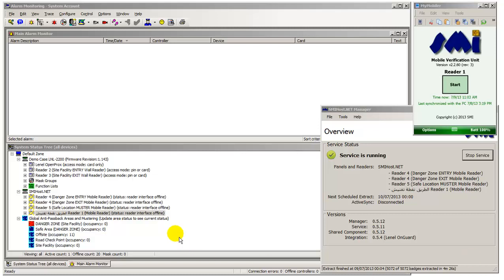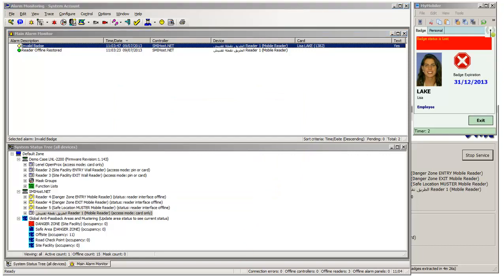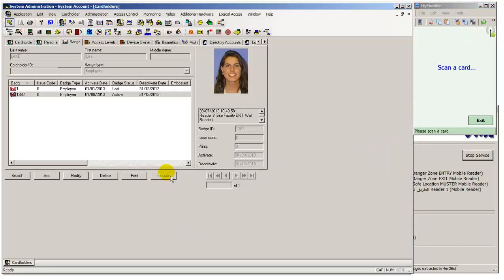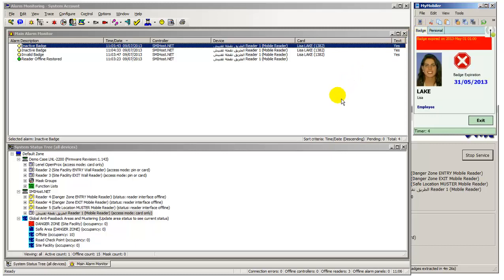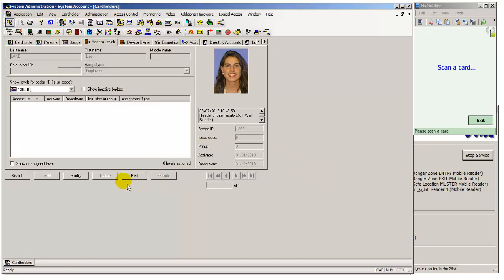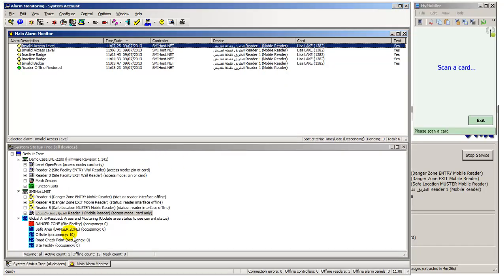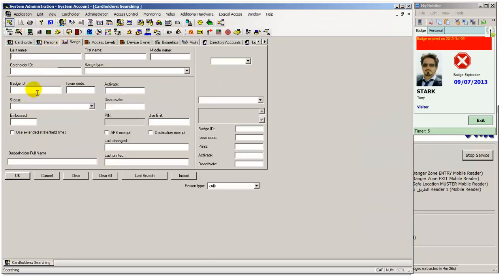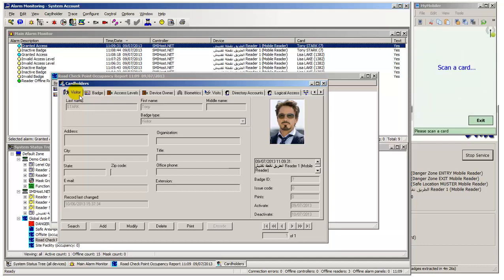MobileID - Badging access cards on a handheld computer & reporting to OnGuard (2/4)